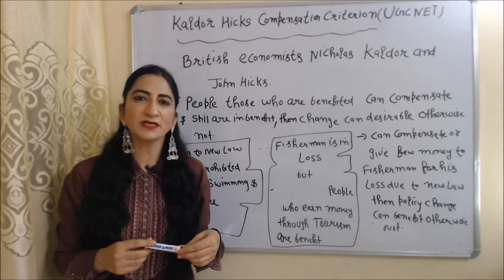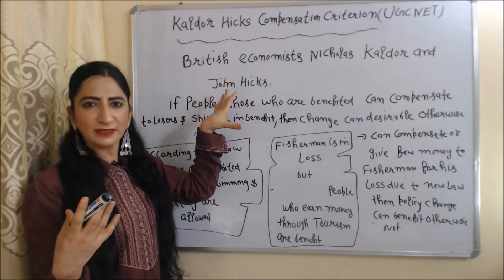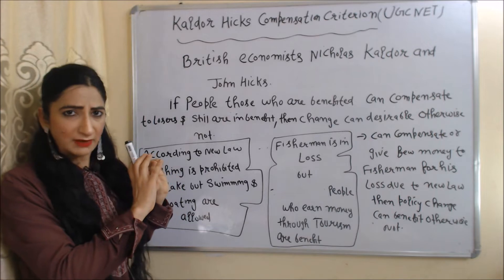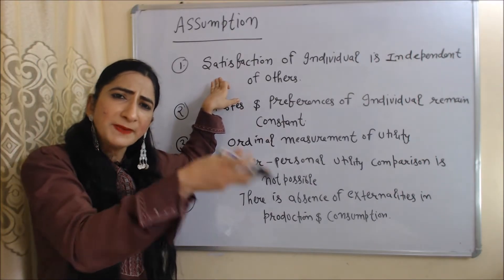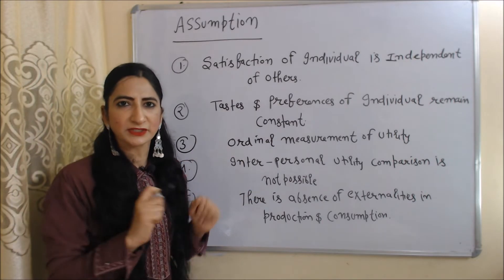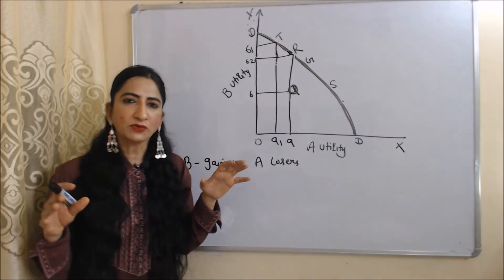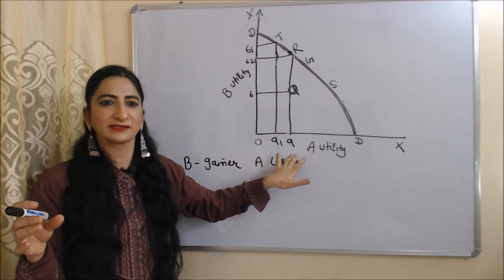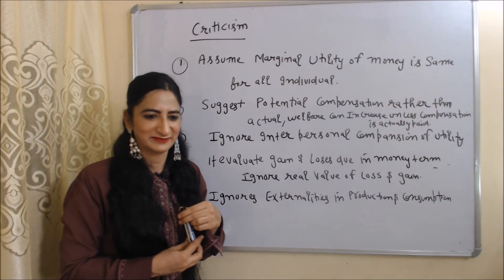Kaldor Hicks Compensation Criterion - UGC NET/JRF in Economics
This video describes about Kaldor Hicks Compensation Criterion for UGC NET/JRF in Economics